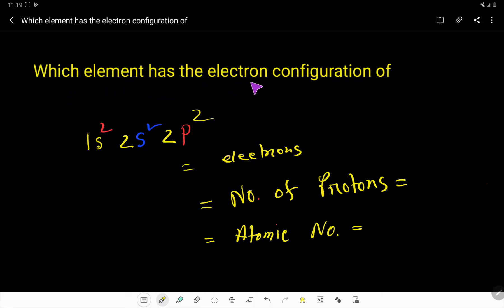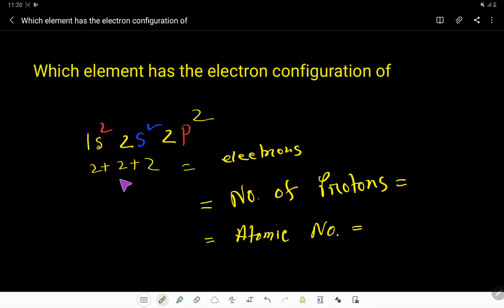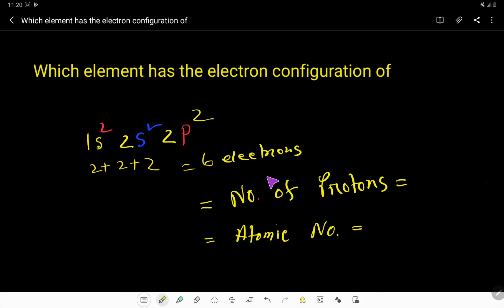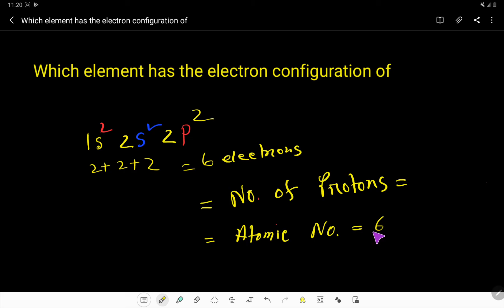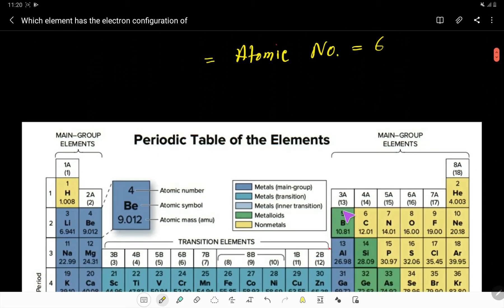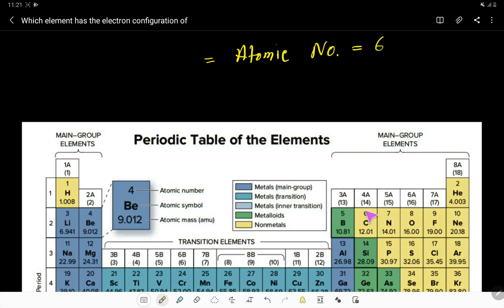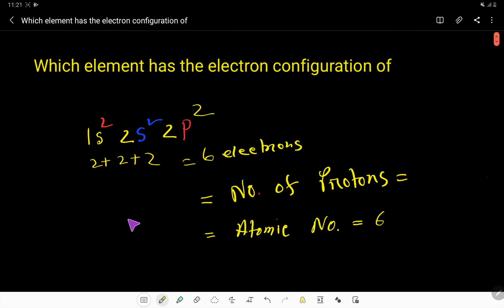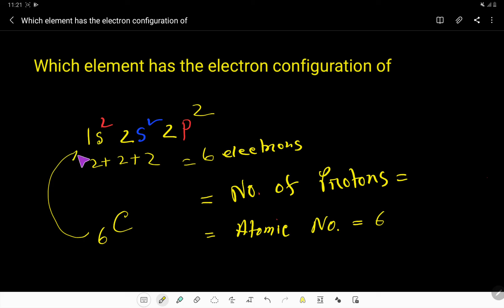1s2 2s2 2p2 ||Which element has the electron configuration of 1s2 2s2 2p2 ?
1s2 2s2 2p2 ||Which element  has the electron configuration of  1s2 2s2 2p2   ?